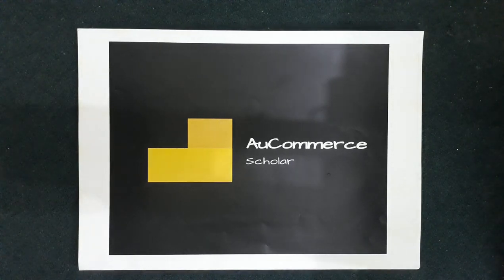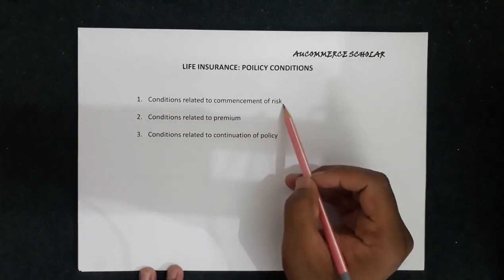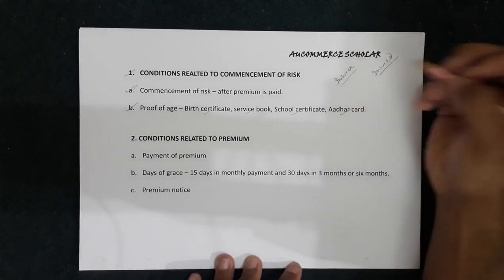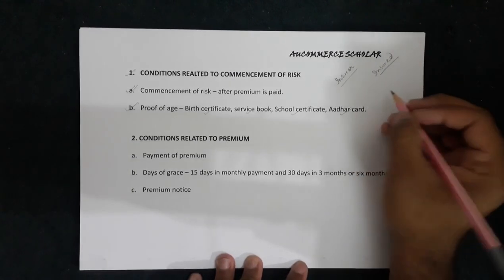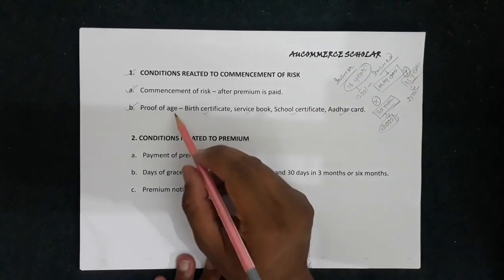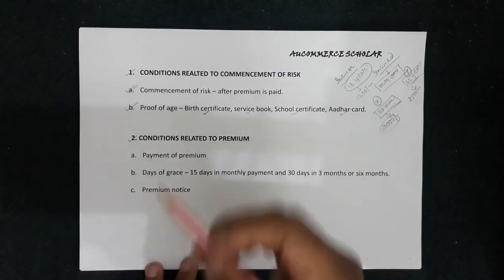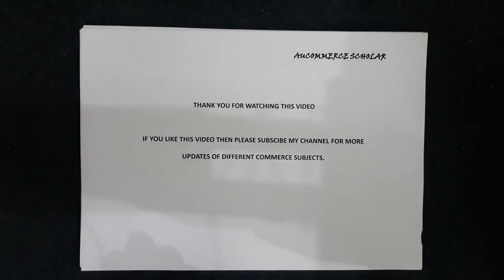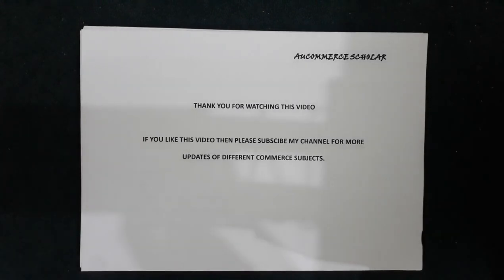Life Insurance Policy Conditions | Dr. Sahil Roy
Life Insurance Policy Conditions Part 1 (Detail explanation in Hindi) | Dr. Sahil Roy

1. conditions related to commencement of risk
2. conditions related to premium

Life Insurance
Meaning of life insurance
features of life insurance
Benefits of life insurance

Insurance Subject is covered topic wise in separate Vlog.
Insurance contract consist of two parties Insurer and Insured.